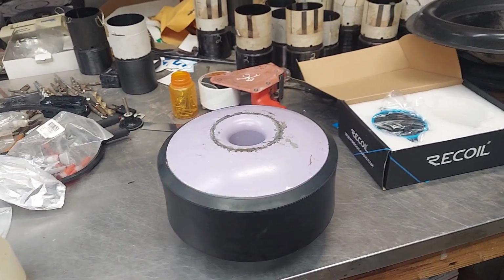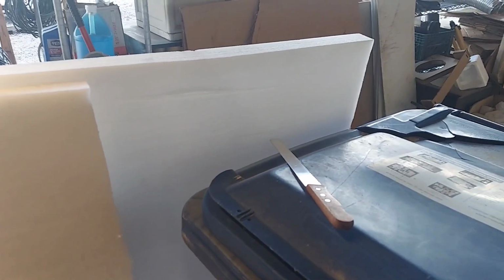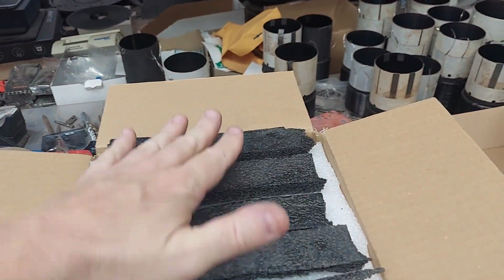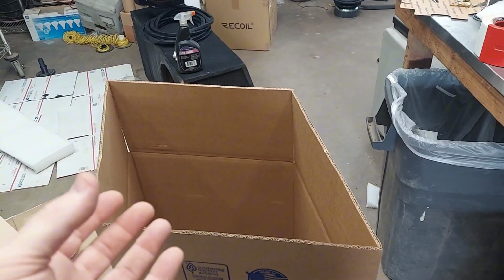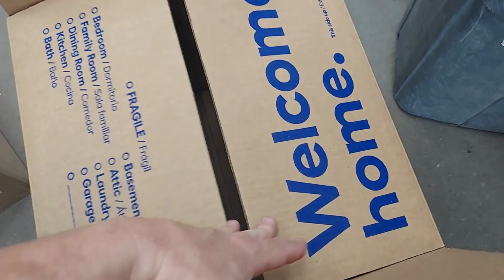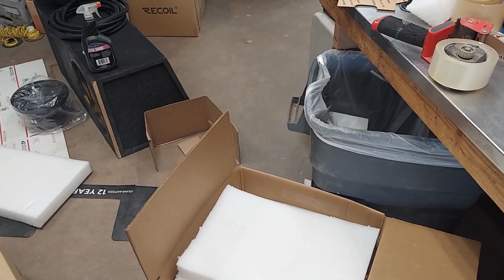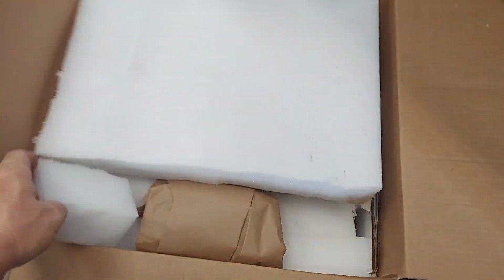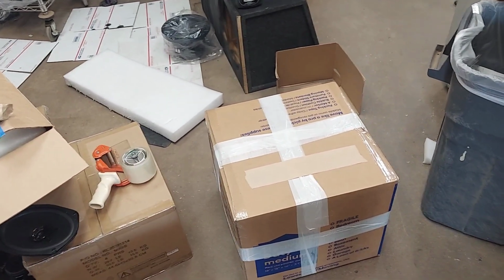How to Pack / Package / Box up Heavy Things / Subs / Subwoofers like a JL Audio 13W7 Motor by Robot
"Land of the Free, Home of the "Slave", by Jahlael Bey

"How the Police Get Away with Murder", by Jahlael Bey

Meet busty mom, Monica
Instagram.com/JuggsGlobal

GONZO Jr. - MSRP for the 15" is still only $1499.99 - Compare to the $1800 that JL wants for the weak ass plastic 13W7!

Galactic Commander: Patrick David Chandler. Text direct for sales & support.

WLLDSE Subs:
(Needs mass) 15" 650w w/ 3" vc
(Needs mass) 12" 650w w/ 3" vc

12" w/ 31Hz Fs, 3" coil & 1500w power

(Needs mass) 15" version, SPL as is.  Add mass for SQ

12v relay voltage monitor / controller

Sine wave generator #1:  amzn.to/3OjvHnl
Sine wave gen #2:  amzn.to/3Q0Ln00

Solder re-work station
Only Fans:  amzn.to/44tEPeP

USB's:  amzn.to/3XVOAji

Angle air grinder
I use 36grit 2" Roll-Loc types

Love these

BT5 mods

For Devil's Jizz

My fave hardcore dykes

Handheld battery tester

Don't forget to end violence by unloading that prostate BEFORE you leave the casa.
CumGobbler 9000

Dayton Audio DATSv3

Blank, GONZO Brazilian 8k is just $450 shipped.
5k is only $350 each shipped or 2x for $650 shipped.
3k 1 ohm is $250 shipped
3k 2 ohm is $250 shipped
600.4 is only $275 shipped.

Recoil DSP w/ 50wpc 4ch class D amp & Bluetooth $150 shipped.

Harvard pll.harvard.edu/catalog/free

4ga copper 17' kit is only $65 from Robot.  $75 on Amazon

RAX65 is the coaxial: Only $80 per pair shipped or two pair for $150 shipped from Robot

Have you interacted with our church T.C.O.Z. or the outreach program, Robot Underground?

We'd appreciate 5 stars but if you don't agree, PLEASE let us know so that we can earn that rating.

Carbon and glass fiber 180mm caps are only $15 each shipped to the lower 48 states from Robot

12" Johnny 5 cones with no mount holes in blue stitch, black stitch or NO stitch are just $25 each shipped.  Compare to LOB on the CN1235

3yr warranty against defects.  Rubber surround and swivel metal tweeter.  100uf Bass Blockers also included.  Grills are also available for FREE on most sizes.

3yr warranty against defects and we can drop ship direct to your client with your return address to keep The Underground... .Underground.

3.5" pair $85
4" pair $90
4x6" pair $95
5x7" pair $165
5.25" pair $165
6.5" pair $165 Compare to Focal Flax
6x9" dual tweeters $185 per pair.

9x 18ga OFC 20' speaker wire with remote $15 shipped by Robot
5x 18ga OFC 20' speaker wire w/ remote $10 shipped by Robot